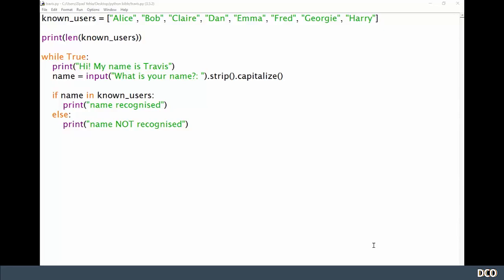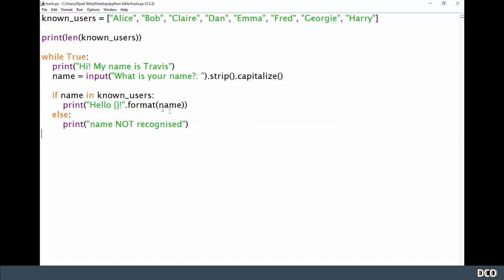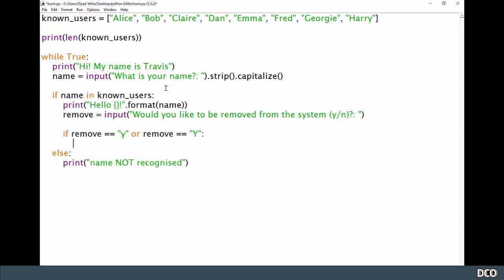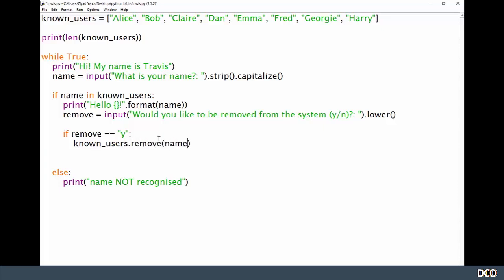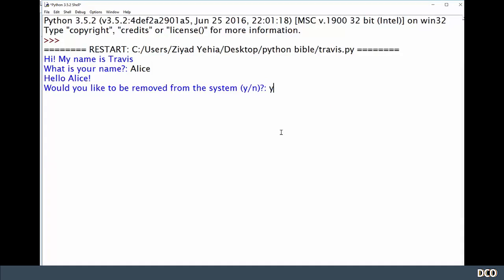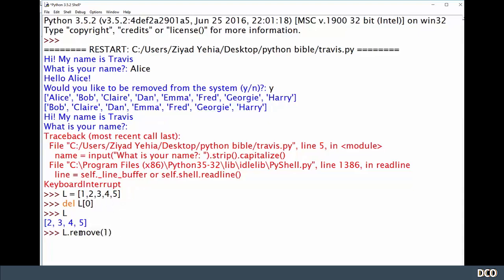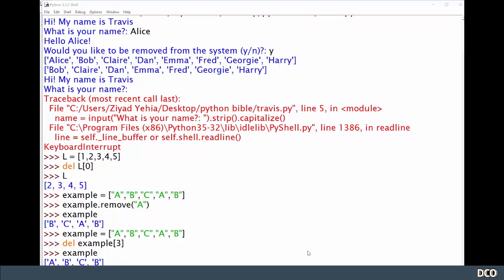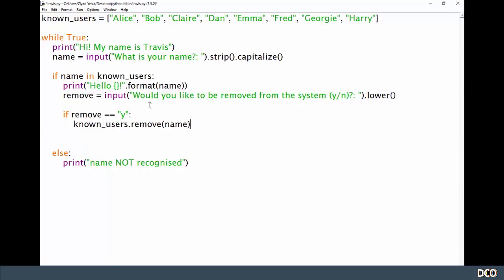Python Course for Beginners #36 – Project 4: Travis the Ridiculous Security System (Part 2) 🚀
📌 Python Course for Beginners - Episode 36: Project 4 – Travis the Ridiculous Security System (Part 2) 🚀

Welcome back to our hilarious Python project! In this lesson, we’ll enhance Travis, the Ridiculous Security System, by adding smarter logic, random responses, and extra fun interactions. Get ready to take this project to the next level! 🚀

🔥 What You’ll Learn:
✔️ Adding more logic & conditions 📌
✔️ Generating random security responses 💡
✔️ Improving user interaction with functions ⚡
✔️ Finalizing & testing our security system 🚀

🎯 Coming Up Next:
✅ Introduction to Python Membership Operators
✅ More hands-on coding challenges
✅ Building interactive Python programs